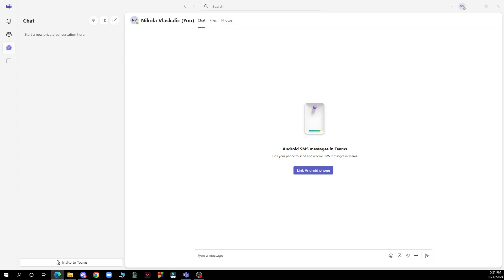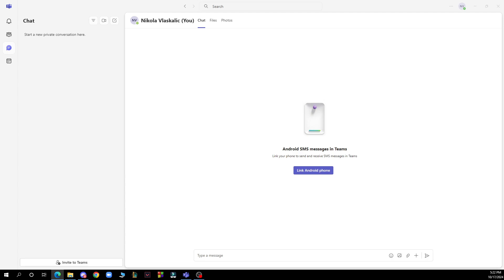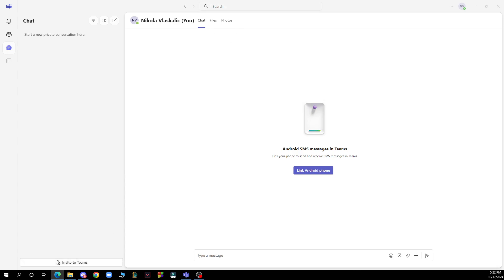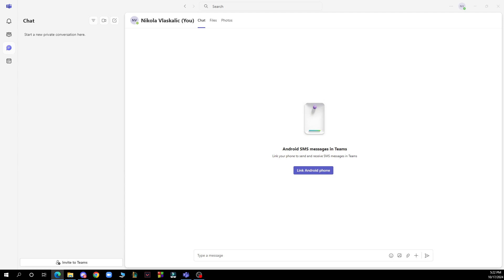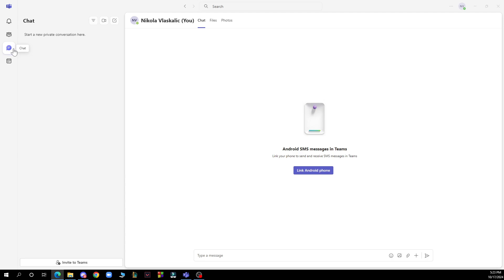How to Add LinkedIn to Your Microsoft Teams Profile (Easiest Way)​​​​​​​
Microsoft Teams
In this video I will show you How to Add LinkedIn to Your Microsoft Teams Profile . It would be good if you watch the video until the end so that you don't miss important steps.